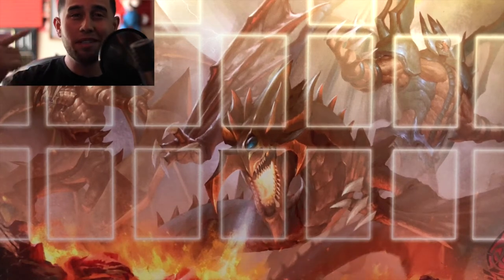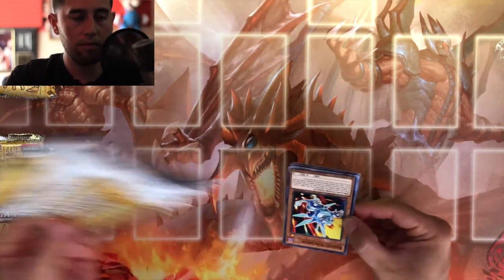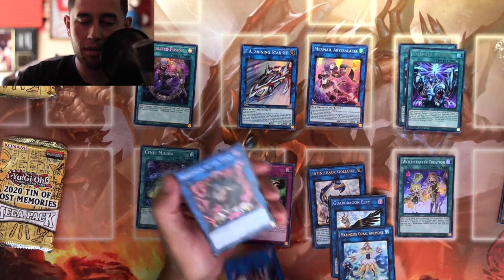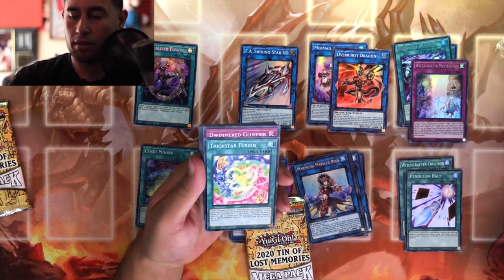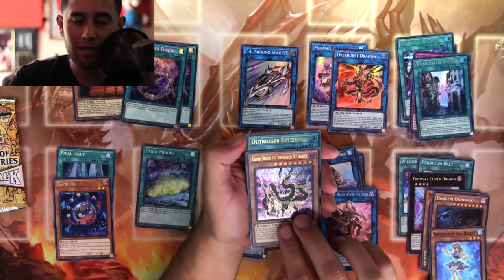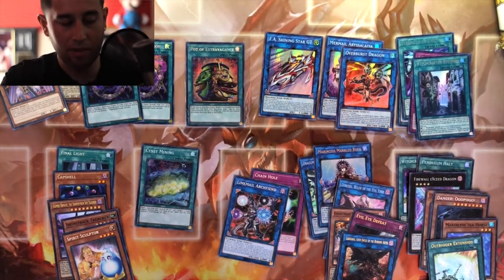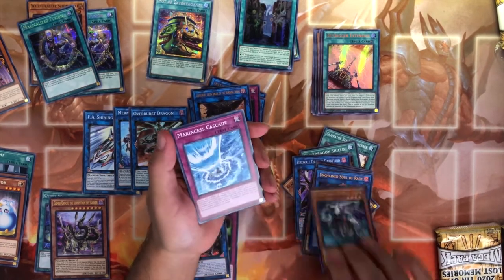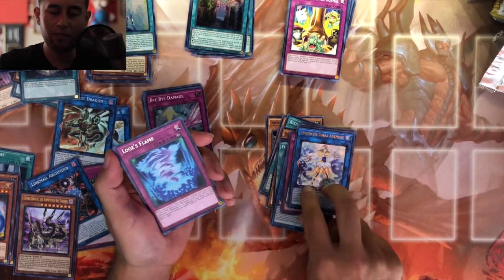KONAMI'S GODLY SET IS HERE! Yu-Gi-Oh! BEST! 2020 TIN OF LOST MEMORIES OPENING! CAN I PROFIT!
[message me if you would like to buy any cards that I pulled]

kaiba animation credit: ıllıllı ғree мaѕĸιngѕ ғor all yoυr edιтιng needѕ ıllıllı